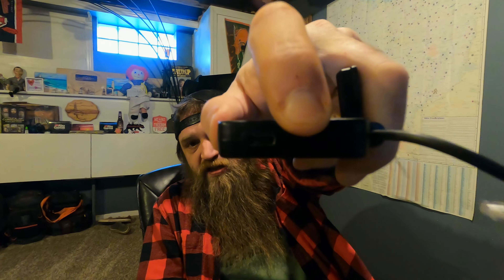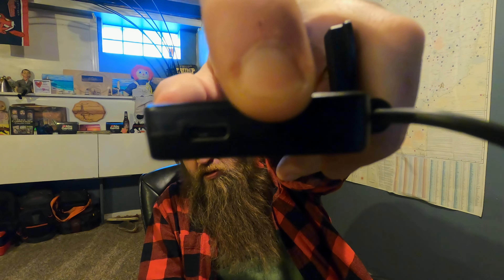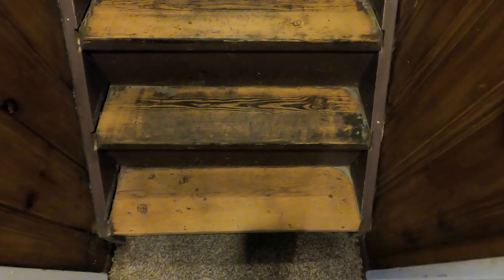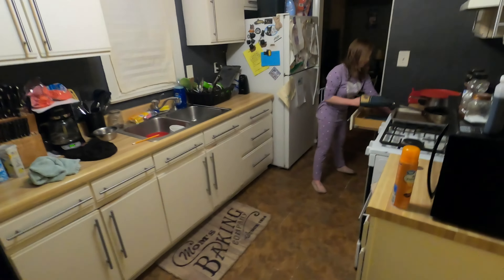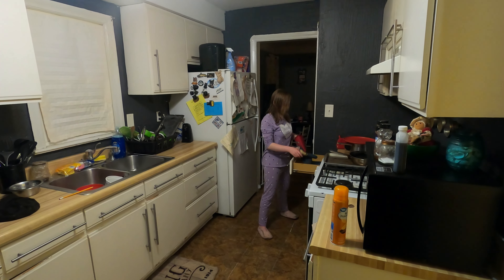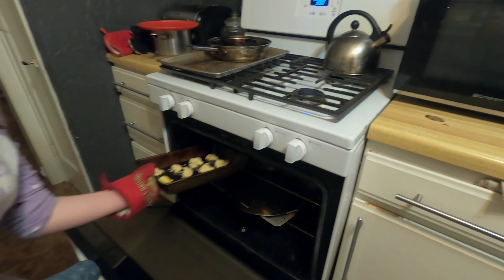IT FINALLY CAME || Home Remodel Update || Cookies with Darcy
IT FINALLY CAME || Home Remodel Update || Cookies with Darcy It finally came in the mail I have been waiting for this for weeks it will make everything so much easier. In this video I also show you an update on the stairs. And then Darcy and I bake cookies and boy were those cookies delicious. property update baking Family and Outdoors it’s what is important to us! We are a family of 4 with 3 dogs and a cat stuck in the city.We are wanting to move out to the country and get back to our roots. You will see us film family time, outdoors, fishing, comedy, our dogs and much more. IT FINALLY CAME || Home Remodel Update || Cookies with Darcy

Address:
Backwoods Mindset
Olmsted Falls, Oh 44138

Amazon Wish List: